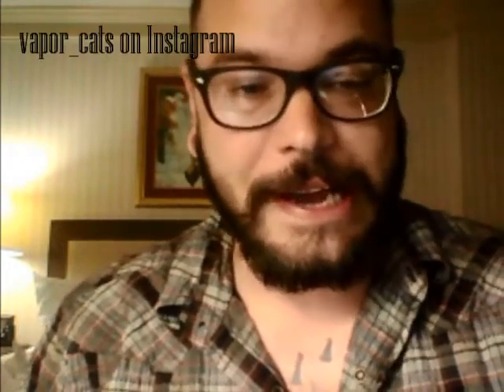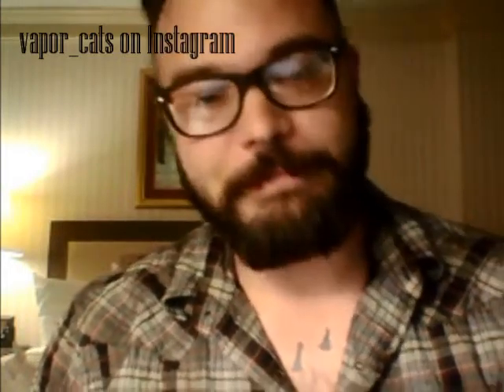4 Seasonz Elixir review (Spring and Summer)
This is my review of 2 flavors by 4 Seasonz Elixir

Thank you to Dac for sending me these flavors to try.

Please check me out on Instagram at vapor_cats